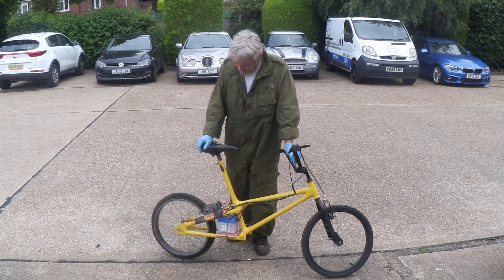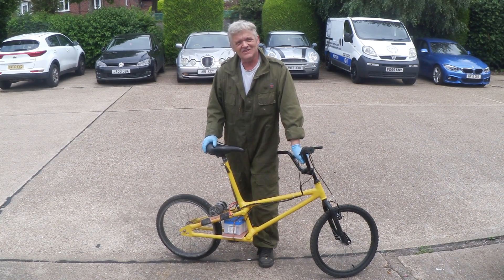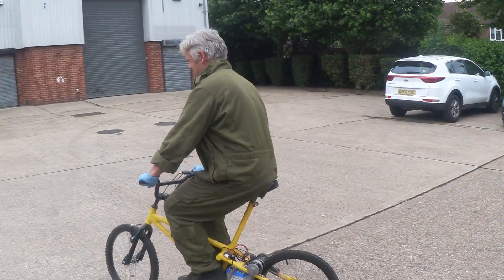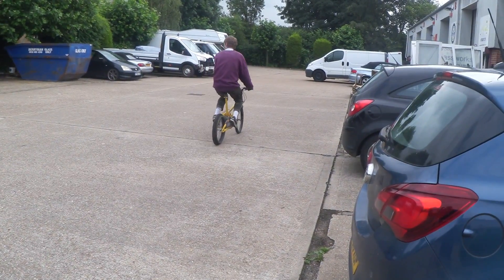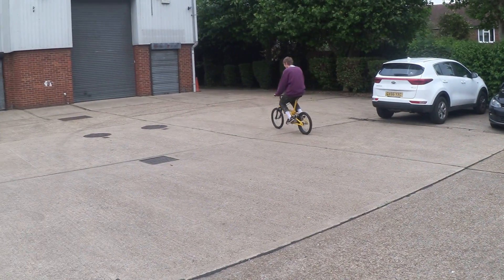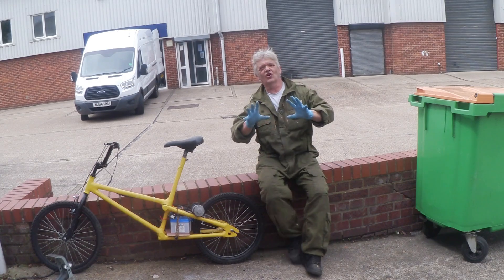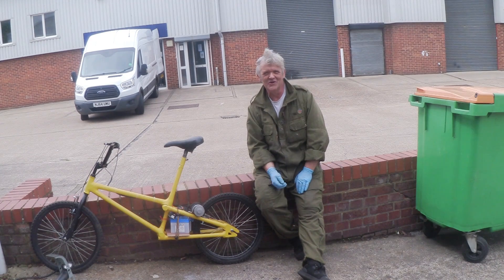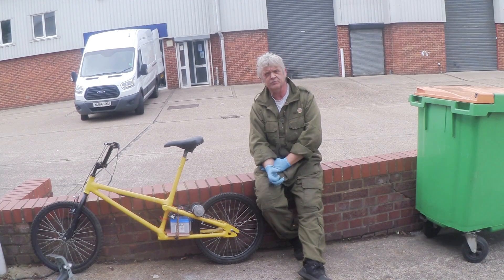1171 A Paper Bicycle - Testing The Electric Version